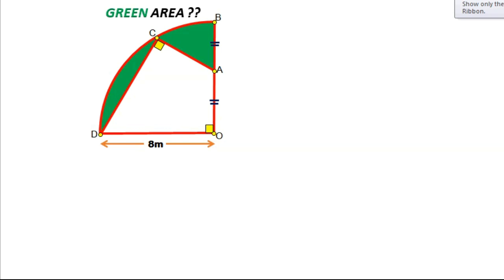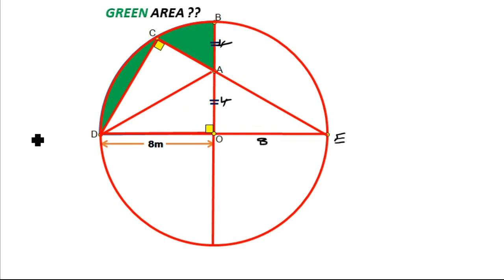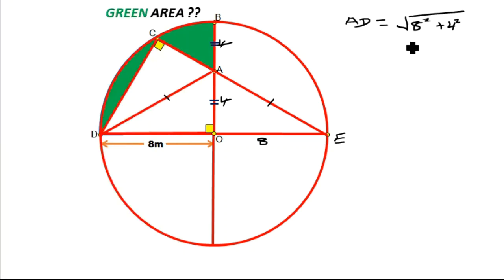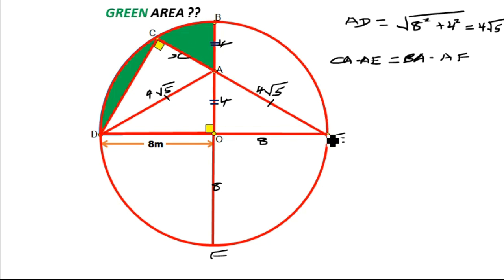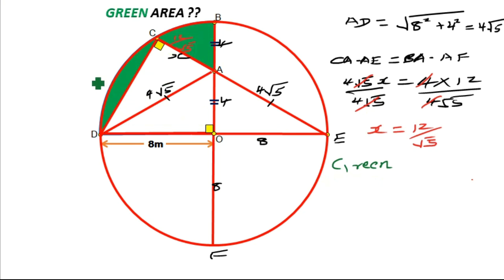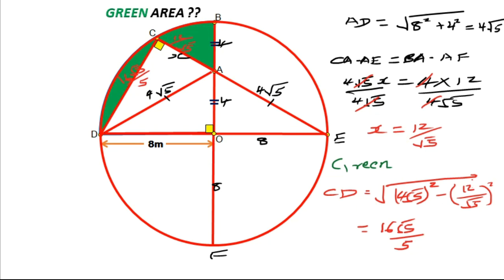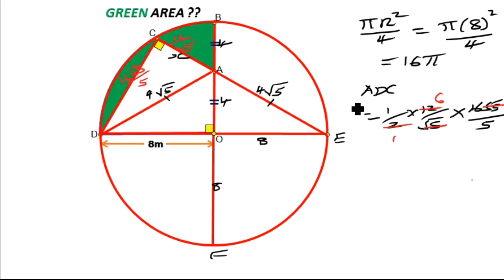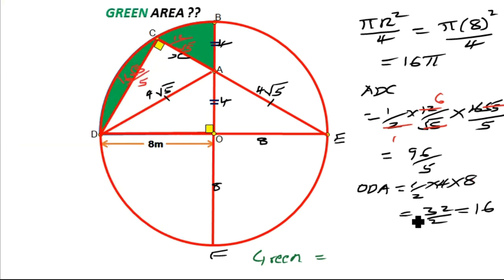Radical Geometry Olympiad Trick to Find Green Area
Check out this Simple Trick!!